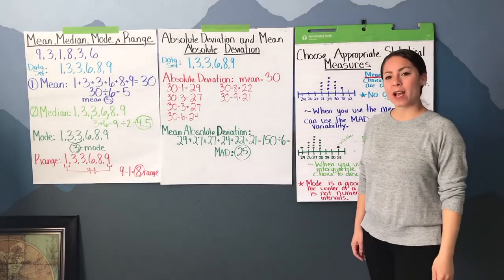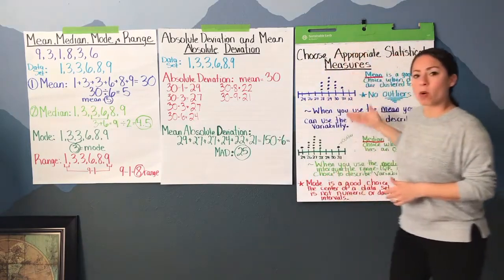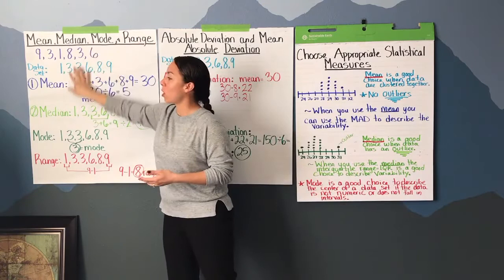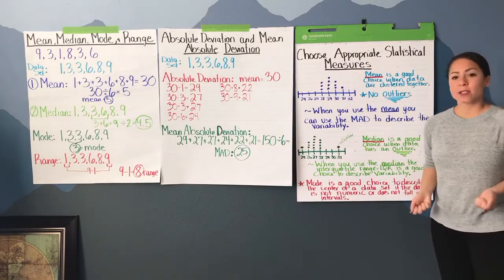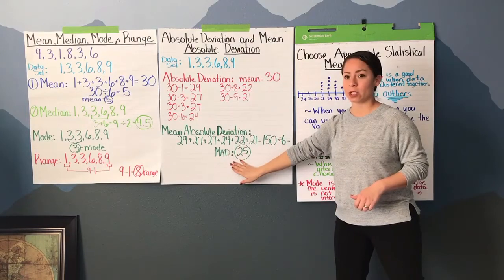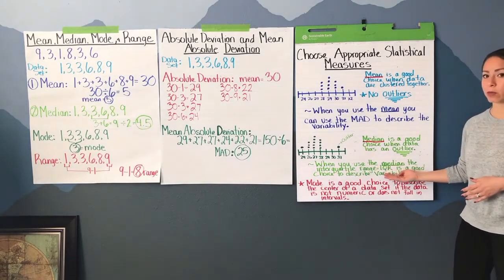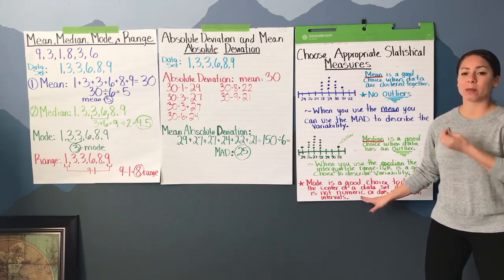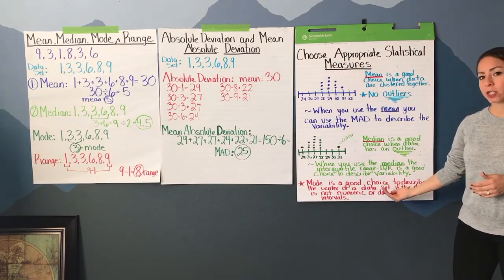Choose Appropriate Statistical Measures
This short video reviews choosing appropriate statistical measures in math.